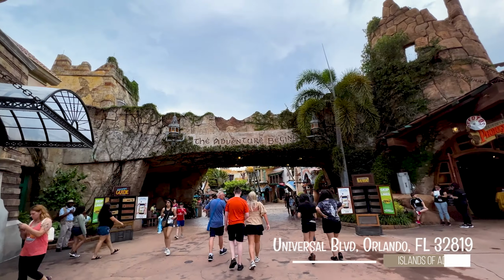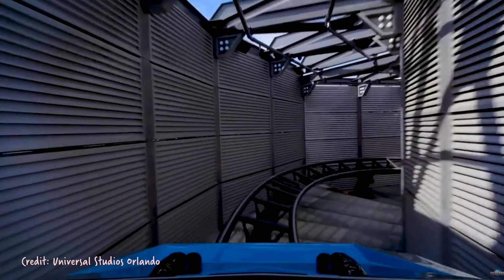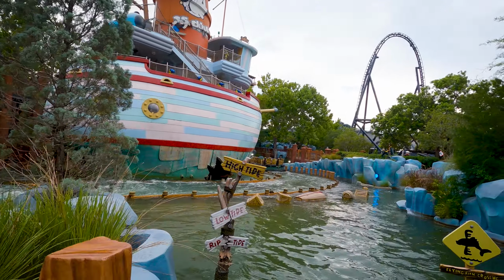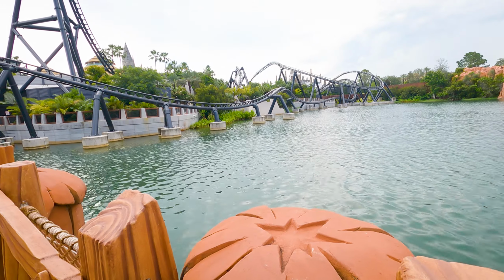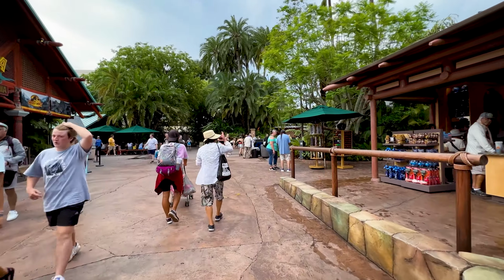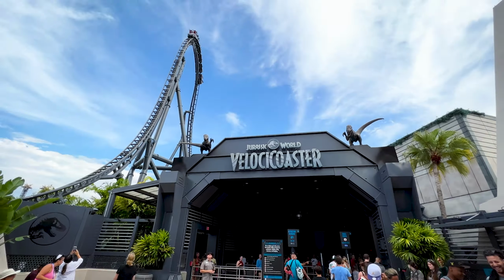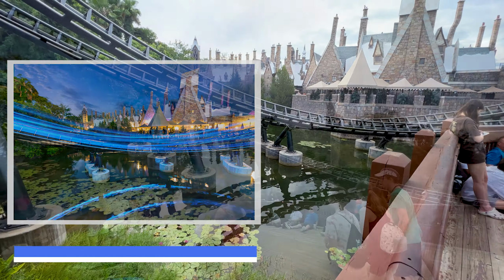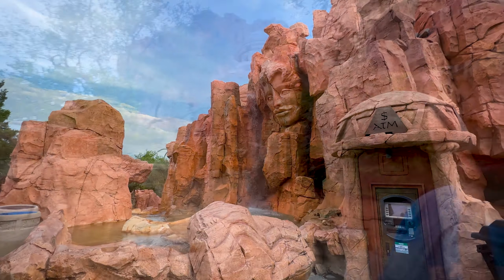5 TOP SPOTS To Photography Jurassic World VelociCoaster | Long Exposure | Universal Orlando IOA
In todays video we head over to Universal's Islands of Adventure to show you some cool untraditional spots to capture those crazy cool light trails.  I'll share the settings I used as well as sample photos so you can capture them on your next trip to Universal's Island of Adventure

Lets go!